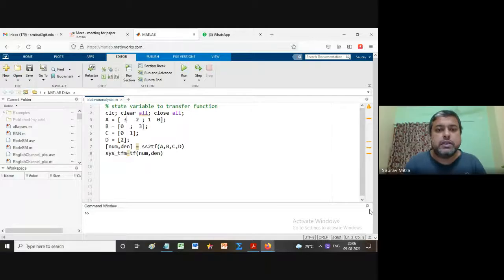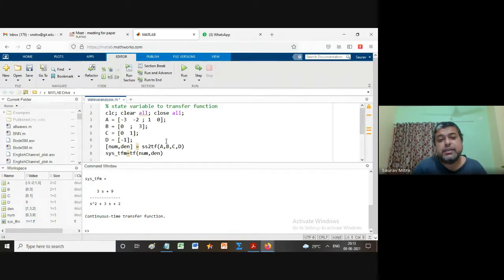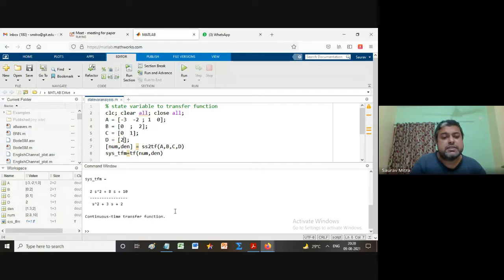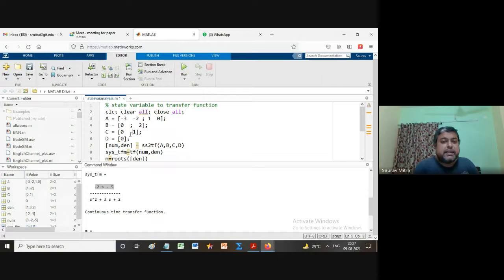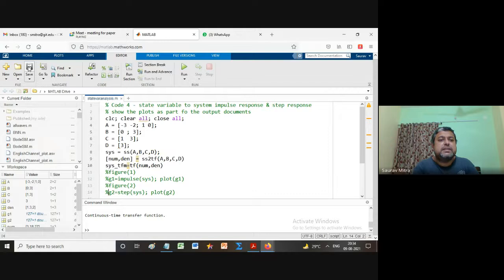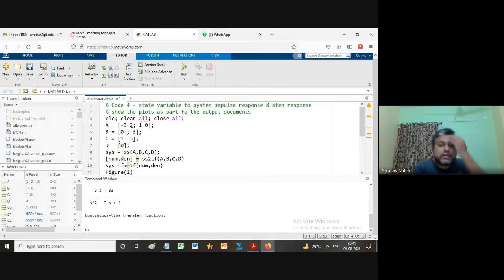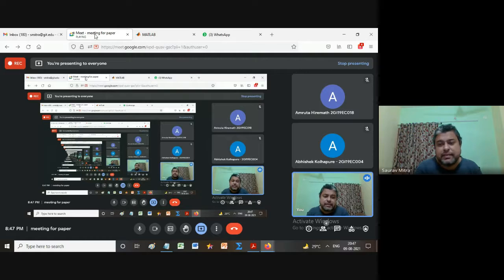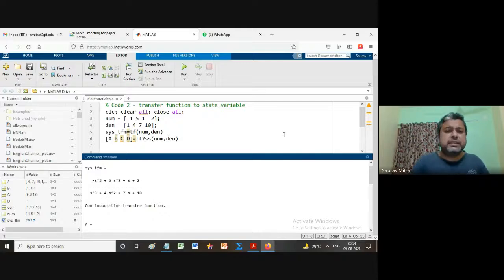CS - Expt 9 - State Variable Modeling Lab - Explanation